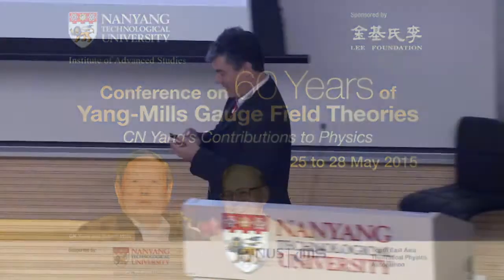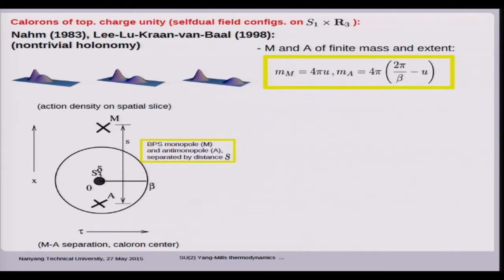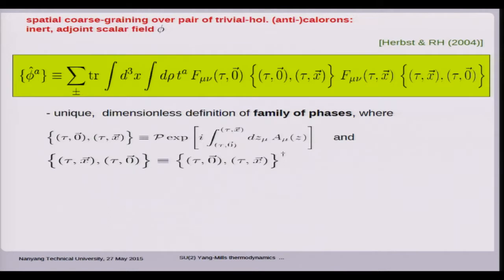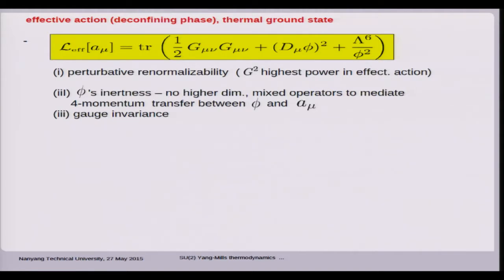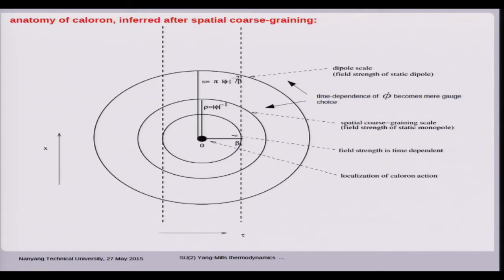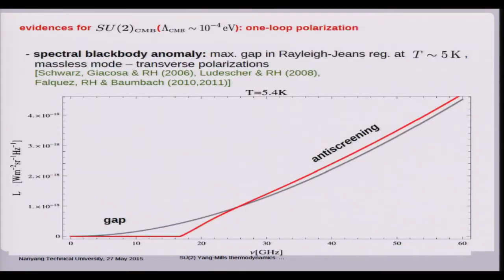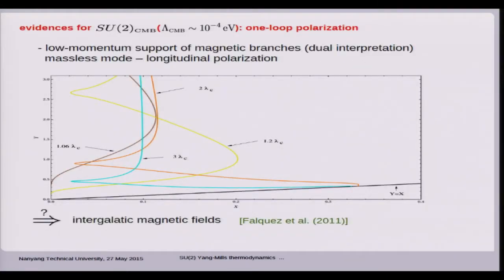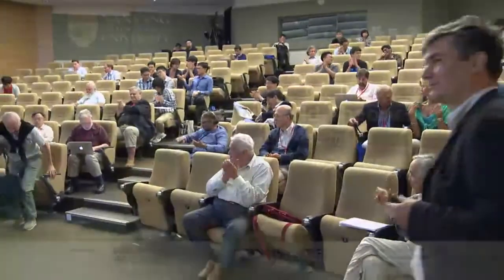Ralf Hofmann - SU2 Yang Mills thermodynamics(Day 3)